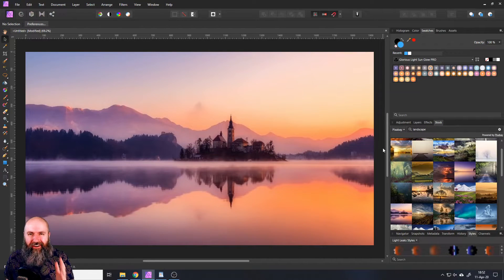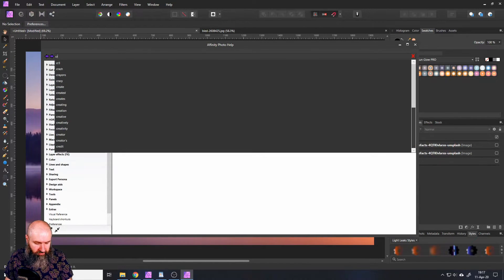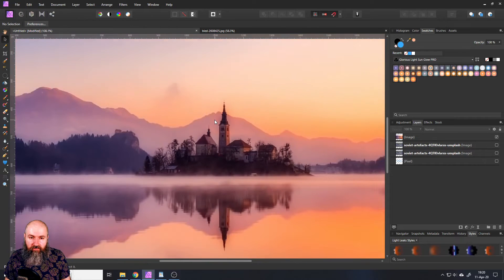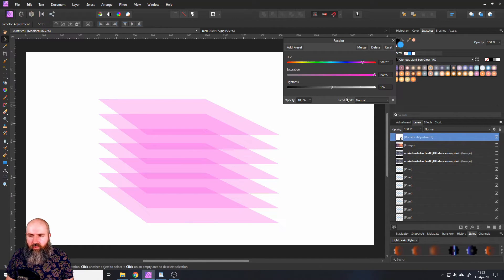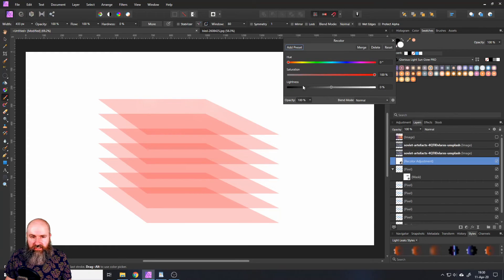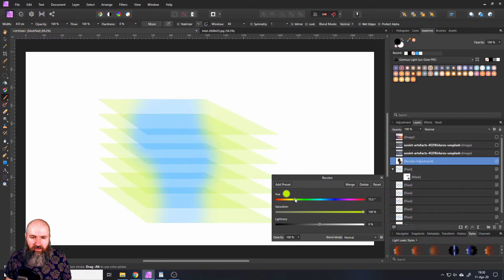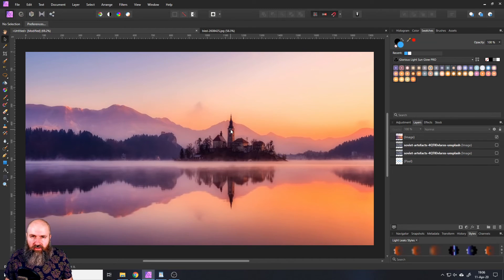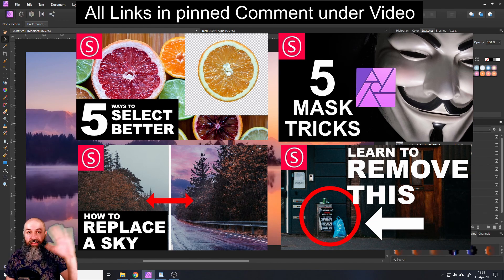Affinity Photo: Beginner's Basic Tutorial - How to get started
This Video covers the very basics of Affinity Photo. Where do you find Adjustment Layers and Filters? What are Masks and Layers and how do they work? What is the difference between pixels and vector? How do you know the right size of your image for print or screen? All in one easy to follow video to get you started.